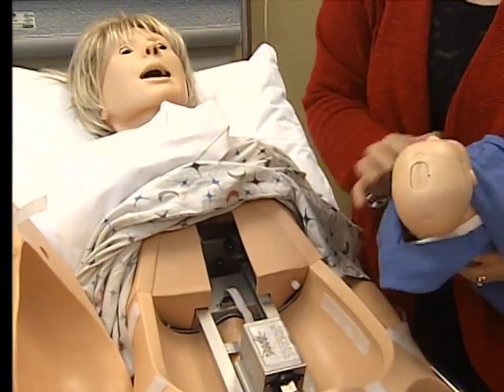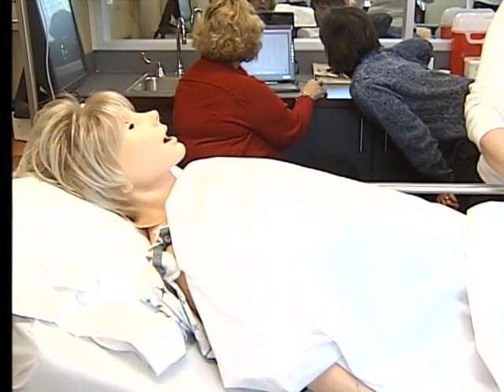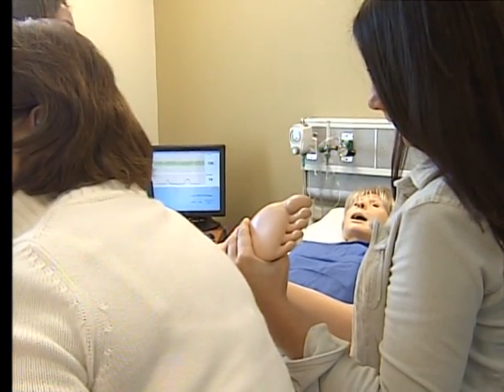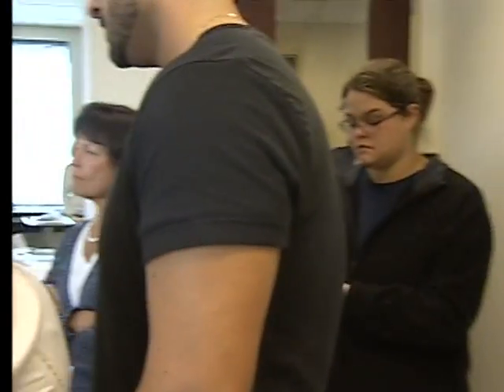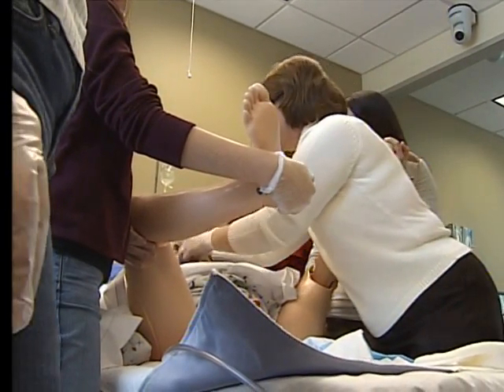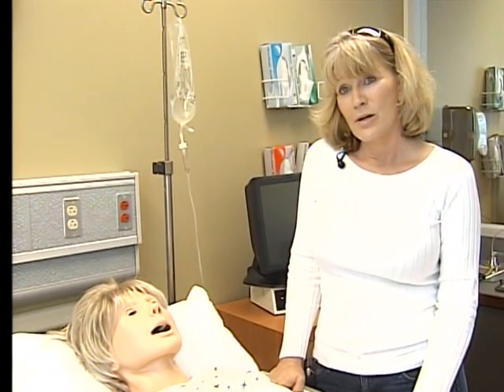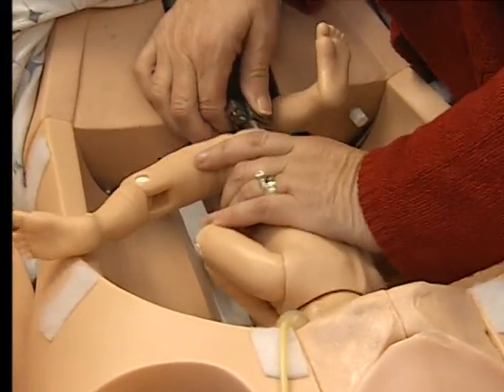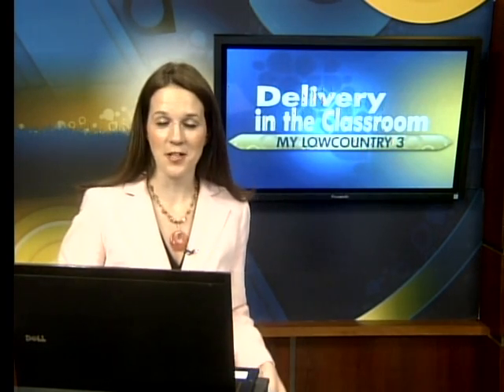Childbirth For Dummies?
University of South Carolina-Beaufort teaches students about childbirth using an animated and vocal mannequin.